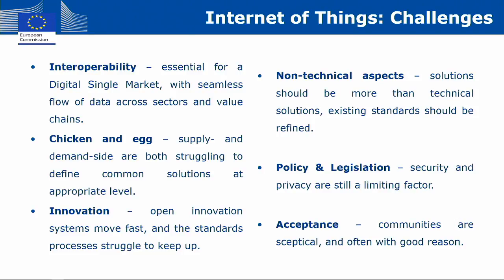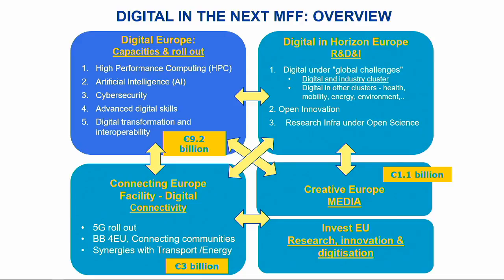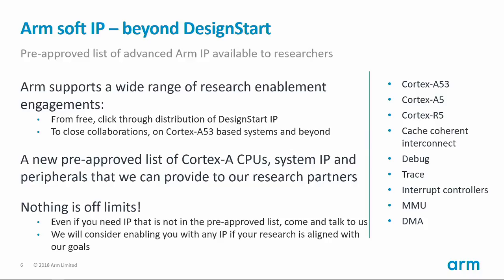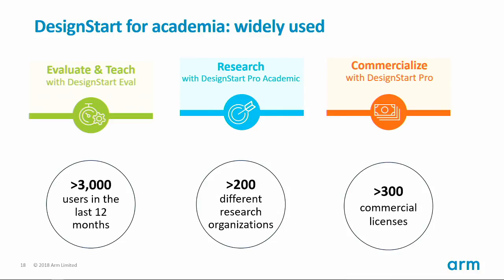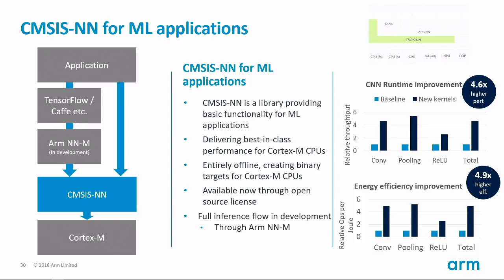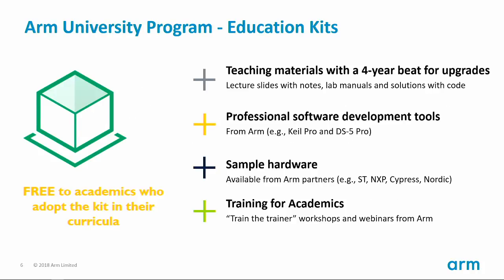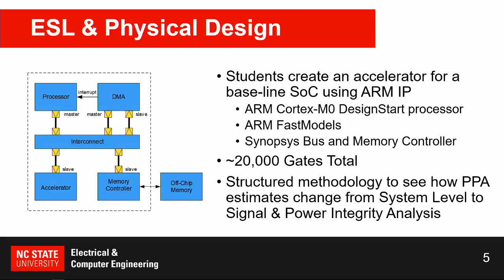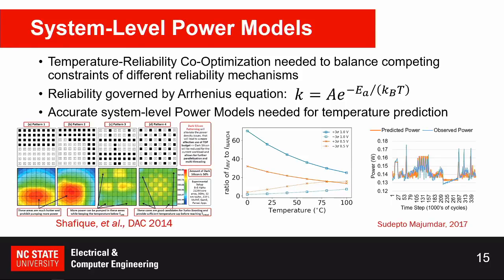Workshop: Accessing Arm IP for Education and Research (Part 1)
The Arm DesignStart program provides full access to industry proven processor technology (full RTL of Cortex-M0 and M3 integrated in a ready-to-use SoC) backed by the world’s largest software ecosystem. Revolving around the Arm DesignStart program, this workshop will cover some ongoing initiatives at Arm to support education and research activities in Universities worldwide, including the Arm University Program and the Arm Research Enablement Program. Speakers include both Arm employees leading these initiatives as well academics who have already participated in them.